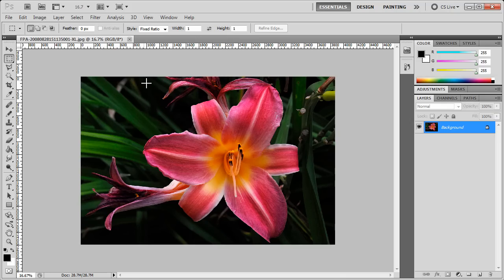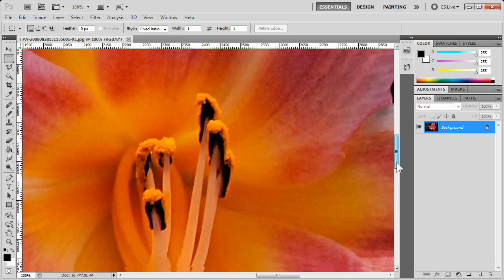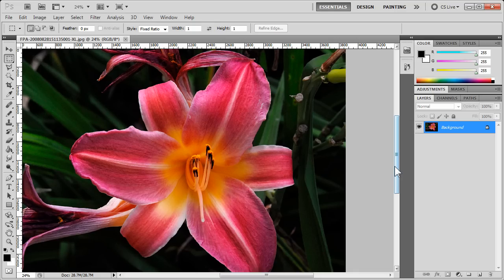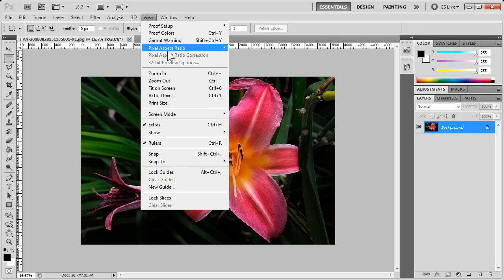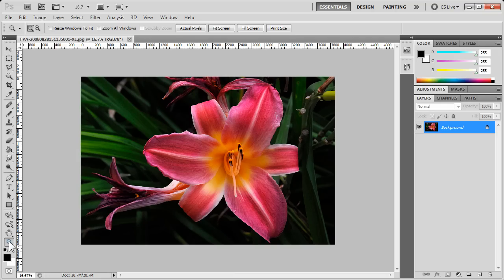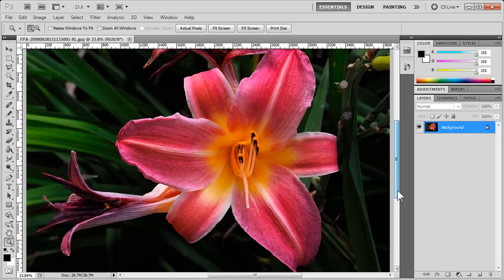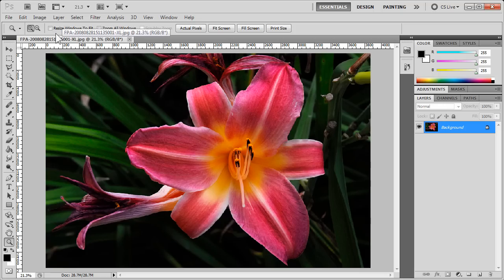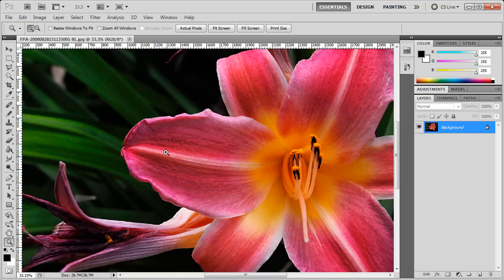Photoshop, View Settings, Actual Pixels, Fit on Screen, Print Size, Zoom In, Zoom Out, Select Area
Photoshop offers a variety of view settings, so that you can more effectively work with your image as a whole, or with one element within it.

Standard view options include:
* Actual Pixels,
* Fit on Screen,
* Print Size,
* Zoom In,
* Zoom Out

You can also select an area to zoom to, and perform other view customizations.

Most view options have a shortcut key that lets you quickly implement the option without the need to use your mouse. For example, Ctrl++ (Press the Ctrl key, then press the + key) will zoom you in, while Ctrl+- (Press the Ctrl key, then press the - key) will zoom you out.